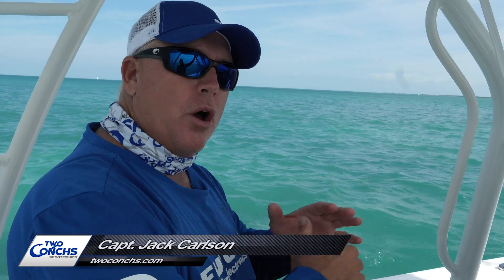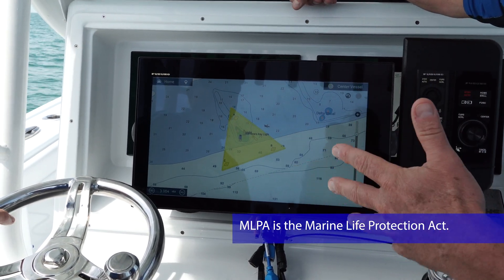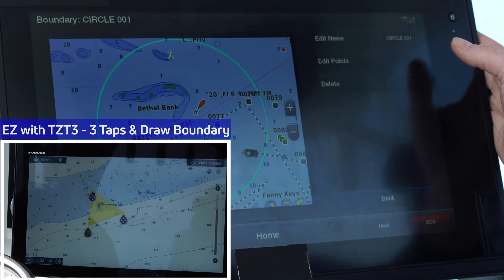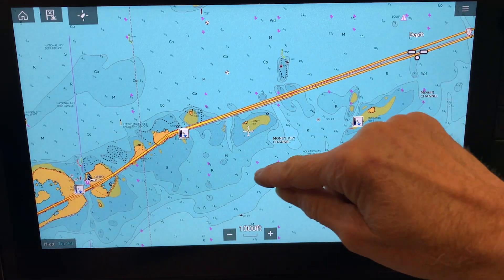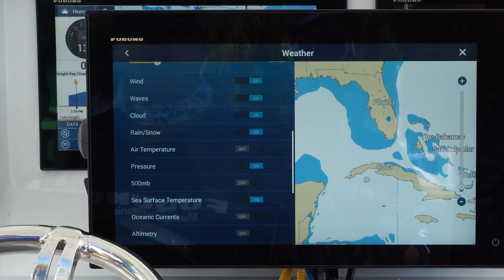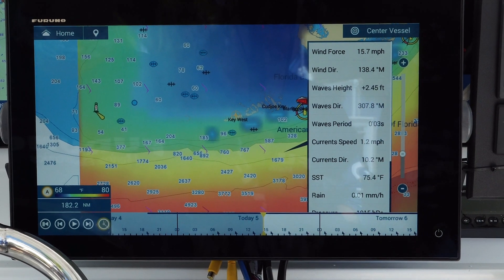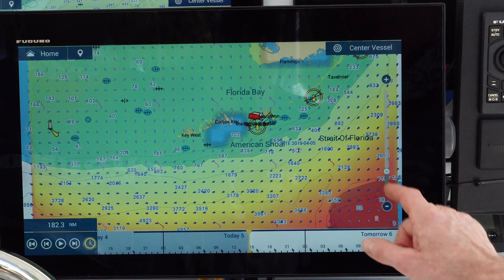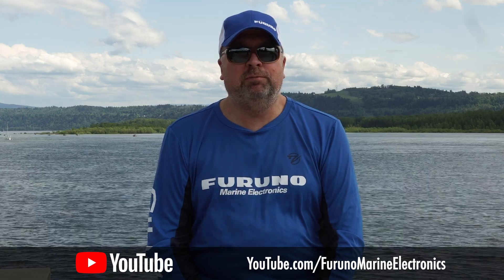EP 7 Which Boating Navigation GPS Chart Plotter Is Best For Tides, Currents, & Weather?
We conduct the final GPS chart plotter tests with TZtouch3 vs competitor MFDs. This episode shows which GPS chart plotter is best for tides, currents, boundaries, and weather forecasting. All of these weather layers are important for navigation safety and for catching more fish.

We also show you TZtouch 3's free worldwide weather service called NavCenter Weather. No other Chartplotter gives you free weather reports that can be easily downloaded from your cell phone or wifi connection. NavCenter Weather reports give you wind, waves, clouds, rain/snow, air temperature, pressure, 500mb, sea surface temperature, oceanic currents, altimetry, and plankton all built into the chart plotter.

Furuno Connections 2 TZTouch3 Comparison Part 4